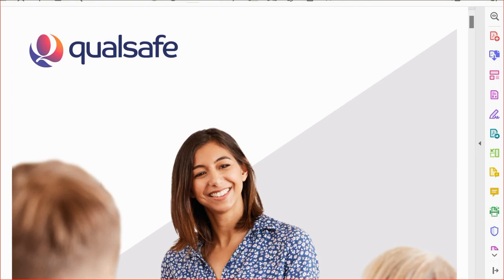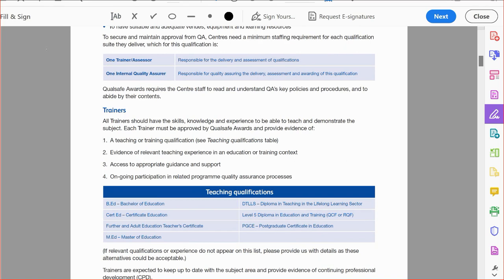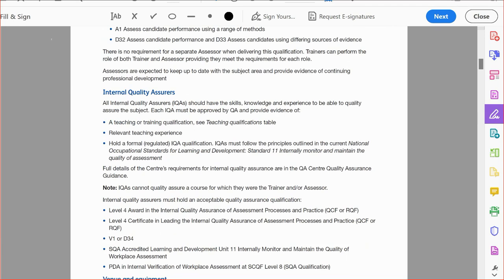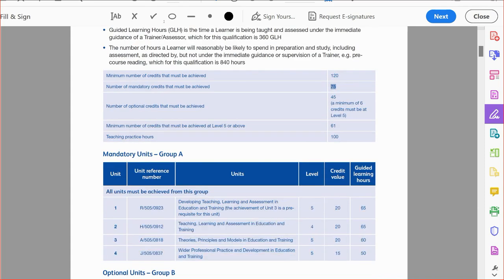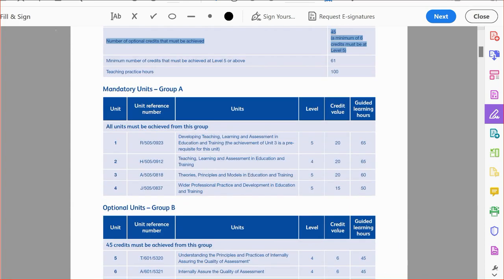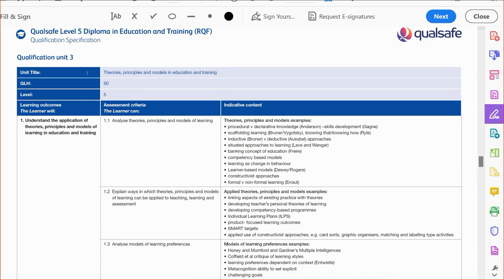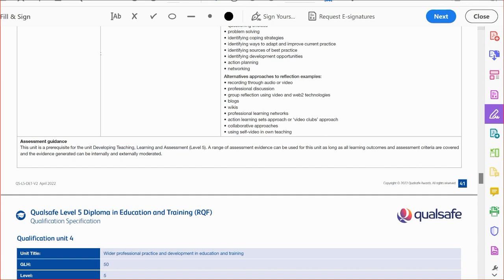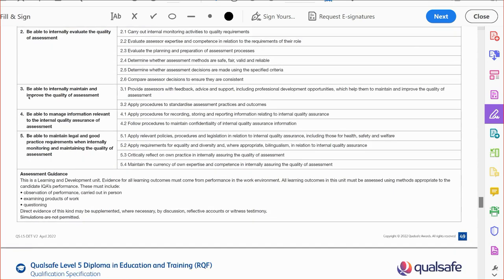Reading the Qualification Specification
Matthew Reynolds from the Education and Training Academy walks you through how to read a qualification specification